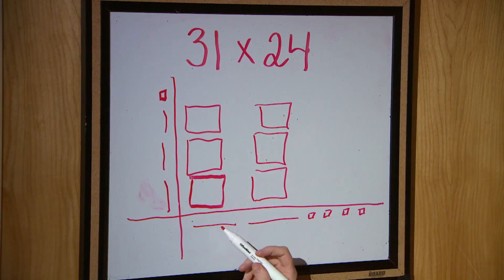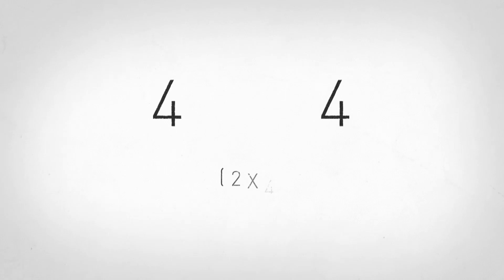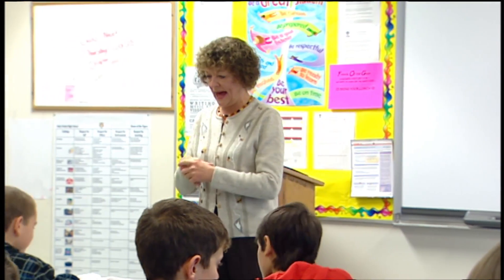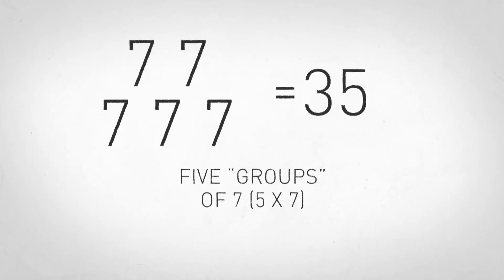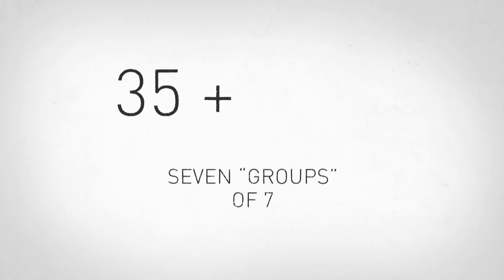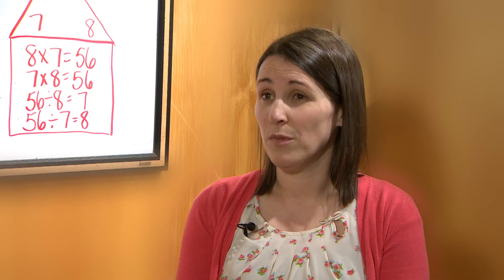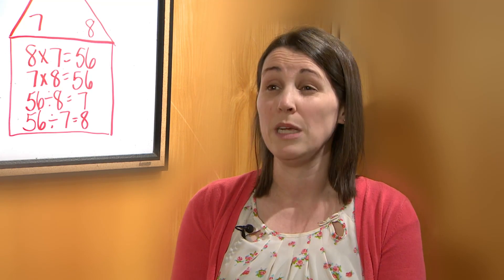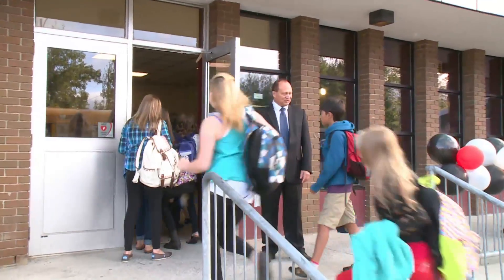Math Curriculum: Then vs. Now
Does your child's math homework give you a headache? Deanne Burton Snow, an elementary teacher from Newfoundland's northeast Avalon, explains how the curriculum she teaches is tougher than what she learned in school -- though she says it does have its good points.